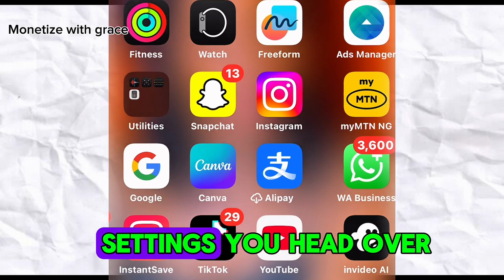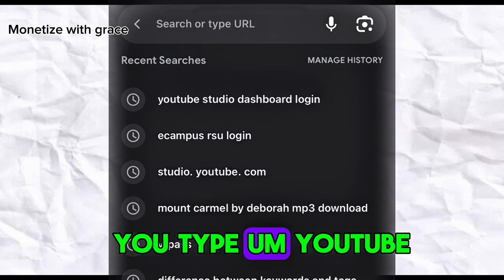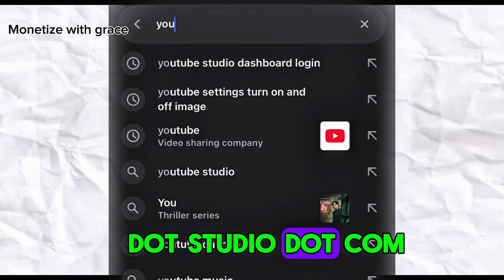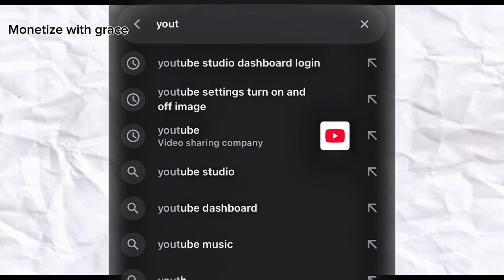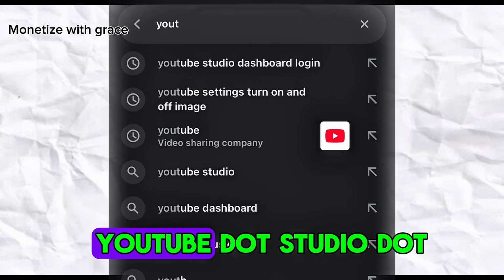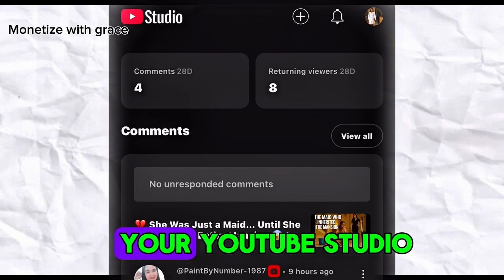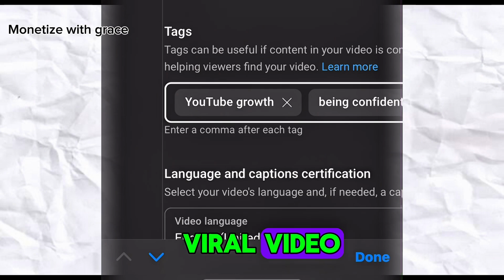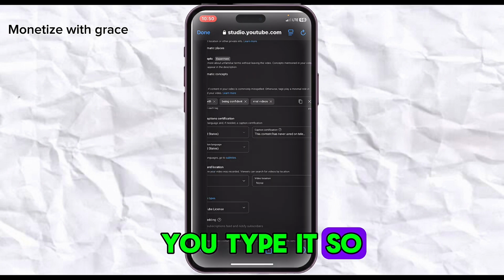YouTube NOT Recommending Your Videos? Go to YouTube Studio!! TURN ON THIS SETTINGS.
Are Your Videos Getting Low Views? YouTube Not Recommending Them? FIX IT NOW!

If YouTube isn’t recommending your videos, the problem might be in your YouTube Studio settings! In this video, I’ll show you a simple but powerful setting you need to turn ON immediately to boost your visibility and get your content seen by the right audience.

✅ Perfect for new YouTubers
✅ Step-by-step tutorial
✅ No fancy tools required
✅ Just YouTube Studio!

Don’t give up on your channel—let’s fix your reach together. Watch till the end and take action today!

👇 Drop a comment if this helped you or if you need more tips!